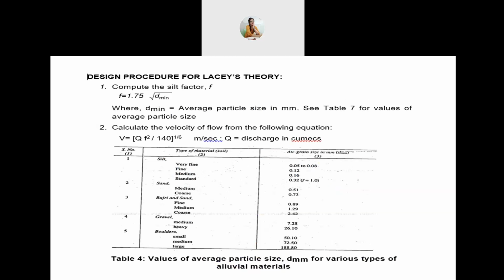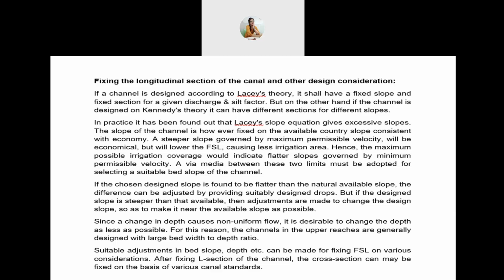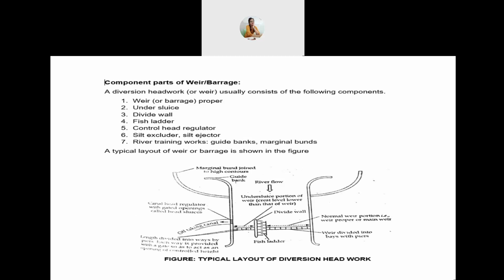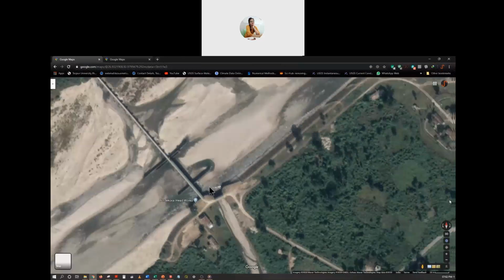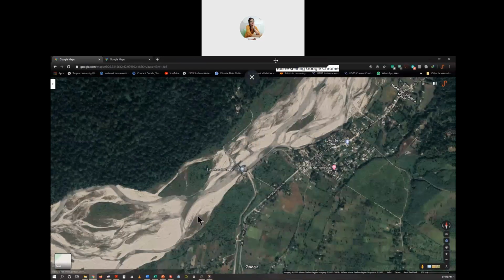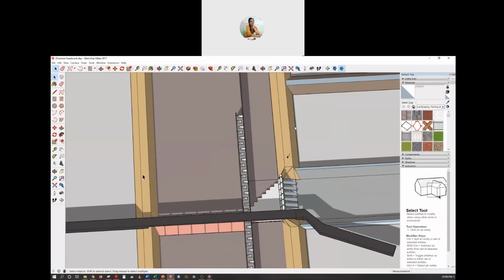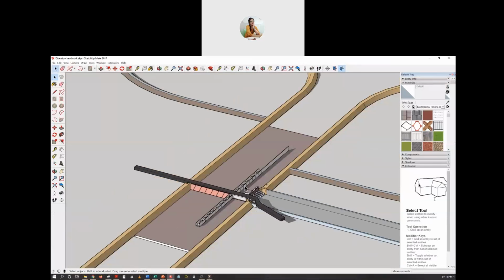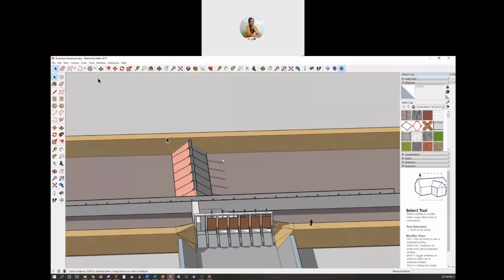LECTURE 29 SECTION B IRRIGATION ENGINEERING, 04/11/2020 (10:15 AM)